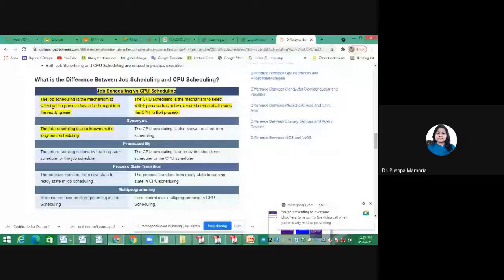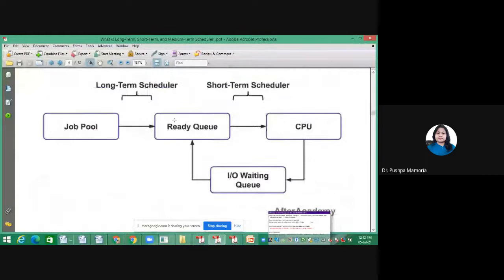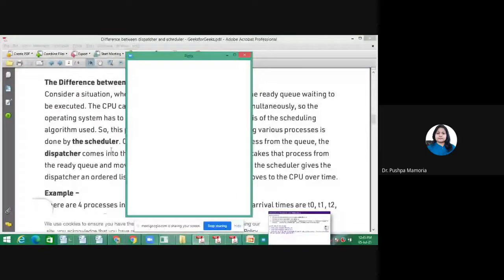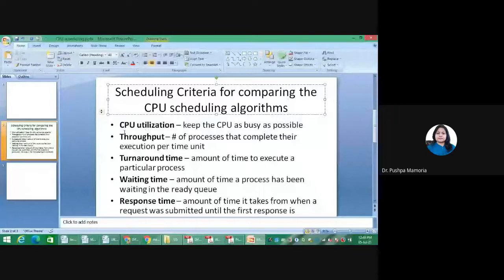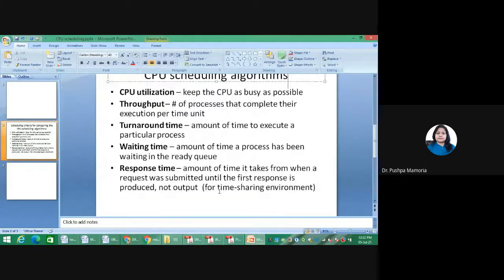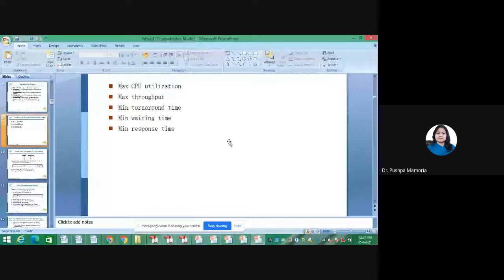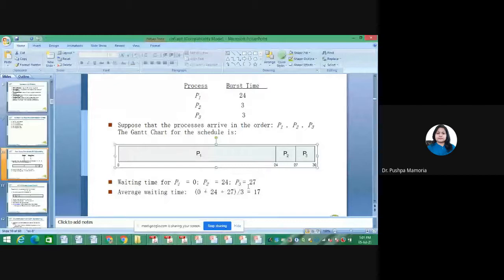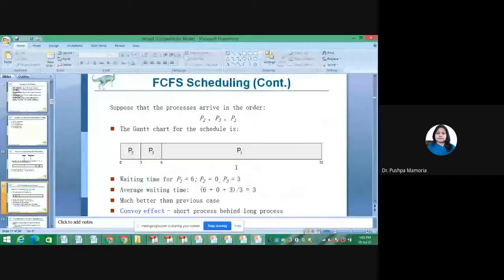Types of Scheduler, CPU Scheduling criteria